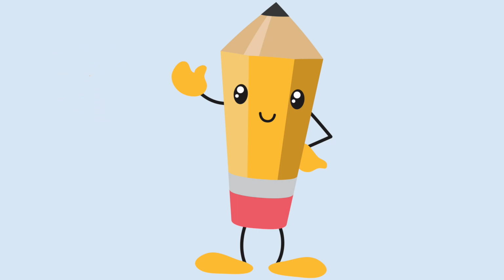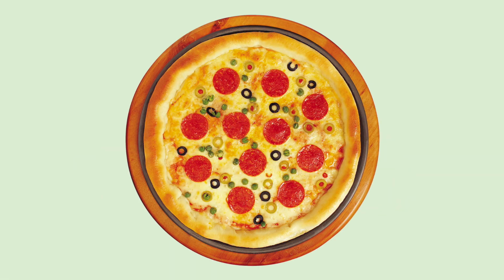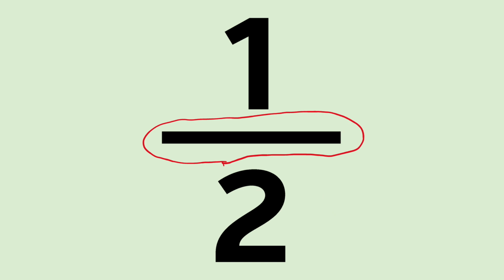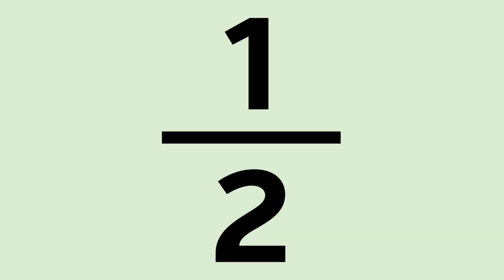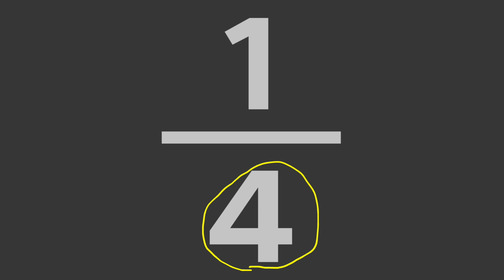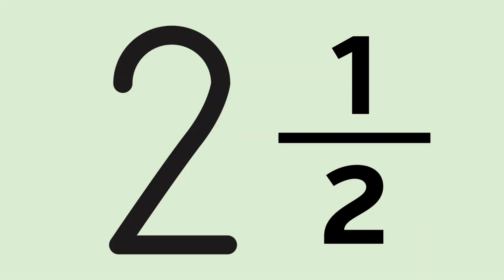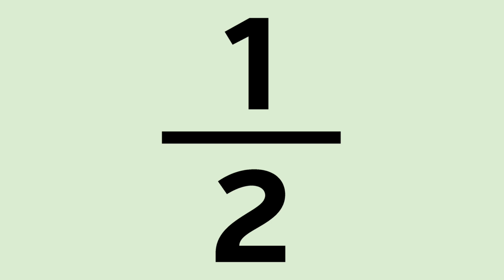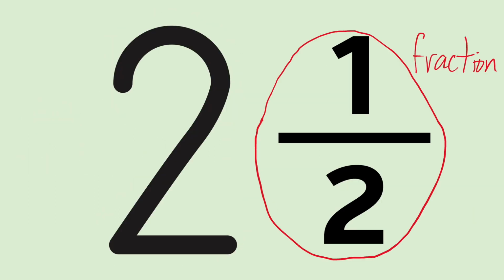What are fractions? Watch this video to find out.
Teachers and parents, students can learn what fractions are and get ready to add, subtract, multiply and divide fractions.

Developing math fluency is important for students from grades K-2.  These videos, designed by an experienced teacher, provide simple explanations of basic early elementary school math skills.  Practice and familiarity with math concepts can help young students improve math readiness.

00:00 Introduction
00:16 What is a fraction?
00:40 Fractions and Pizza
01:02 Parts of a Fraction
01:43 Different Fractions
02:21 Mixed Numbers
02:50 Review
03:38 Conclusion
03:58 It never hurts to be nice.